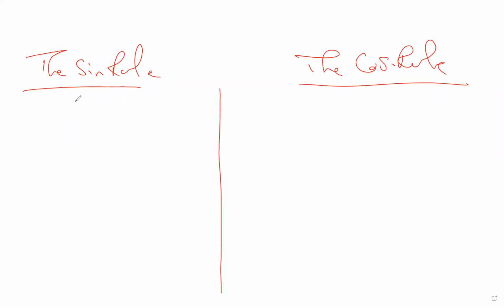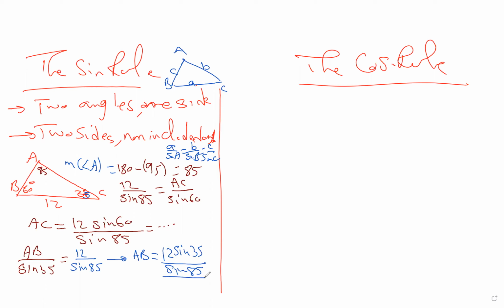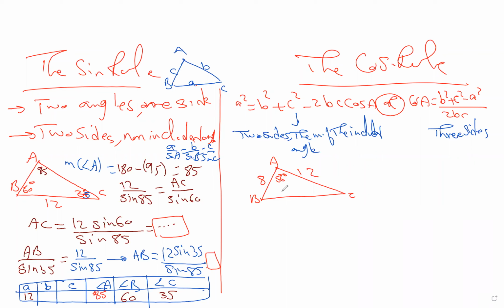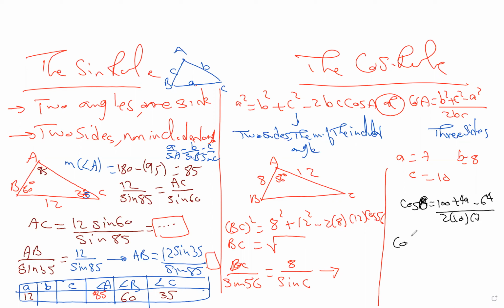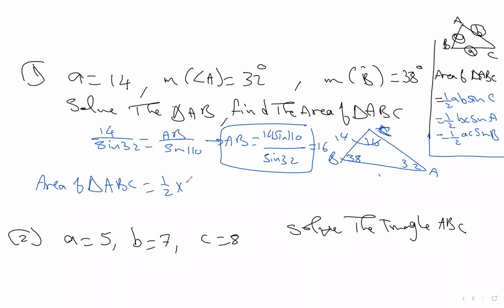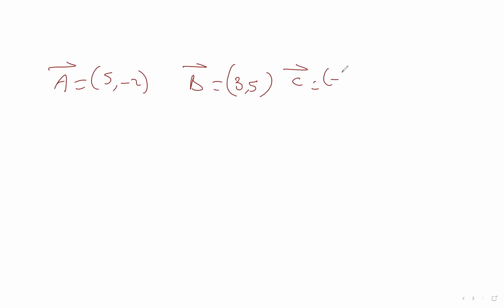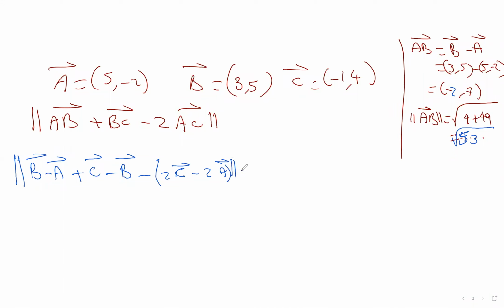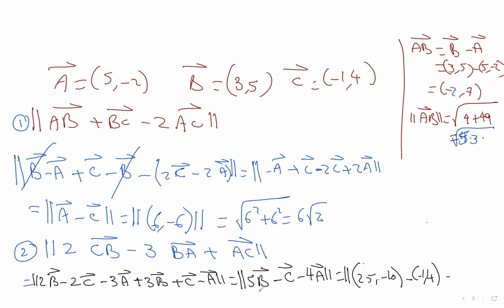G10 Revision 13 6 2021